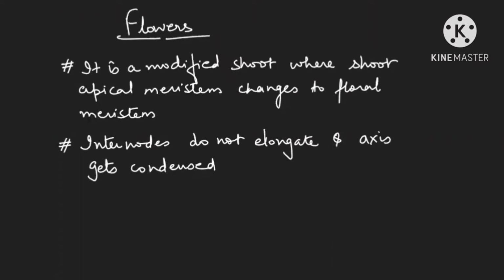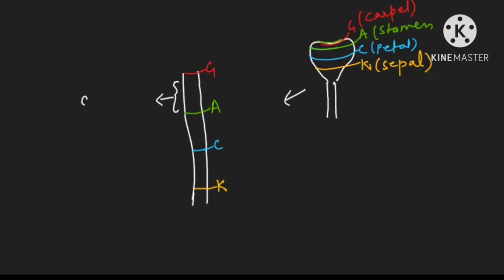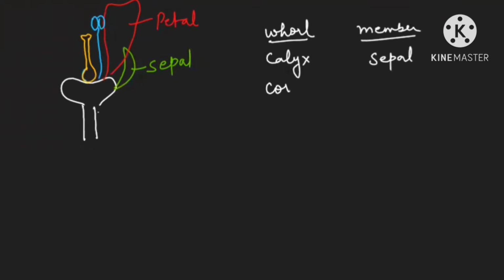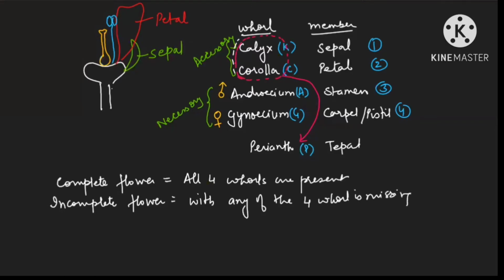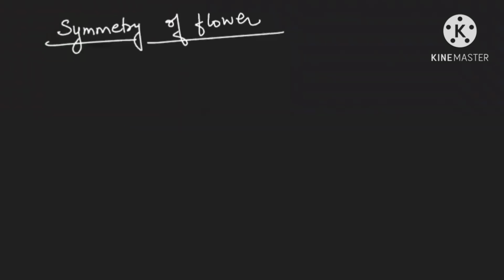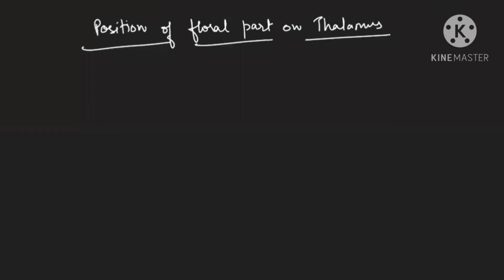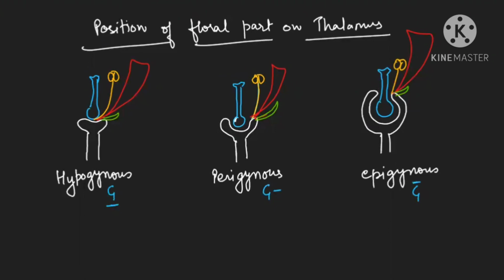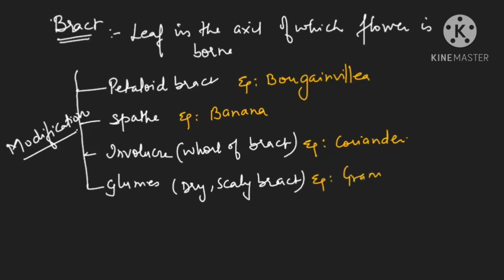Morphology of Flowering Plants (Flowers) (Part-1) | Class 11th NEET Biology